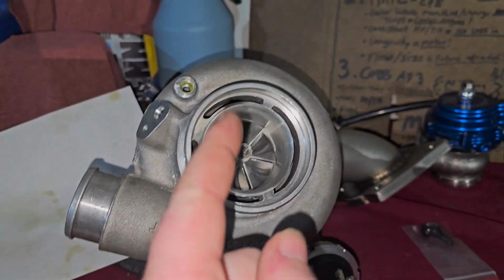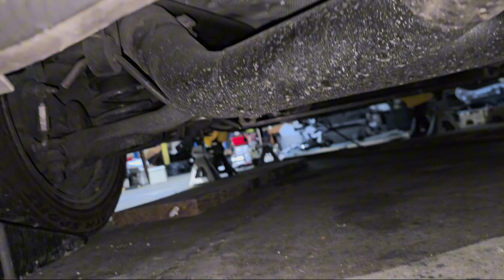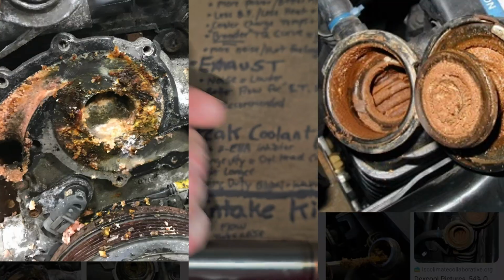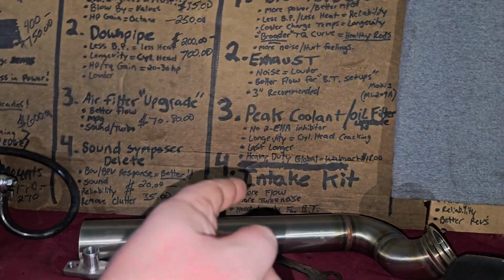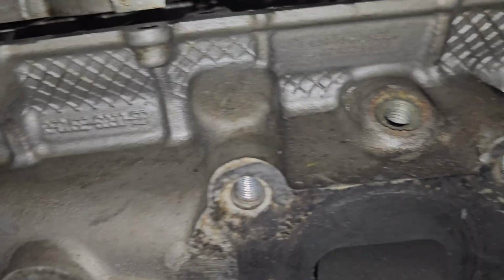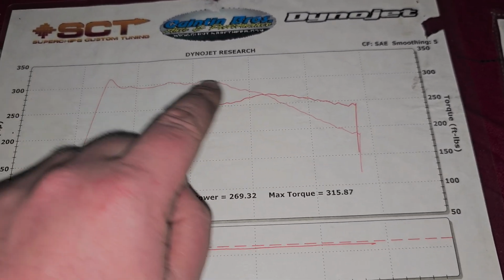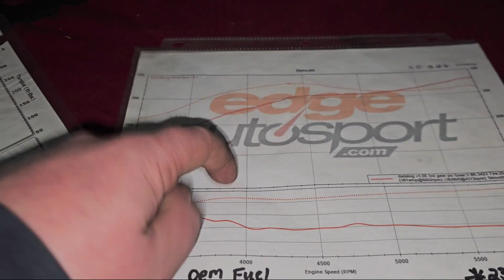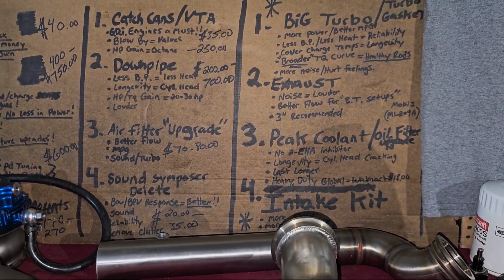Focus ST - Stage 3 Mods | Big Turbo Upgrade | BSD | *Best Mods For Your Money*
Focus ST -  "Best mods for your money"

STAGE 3 Mods: